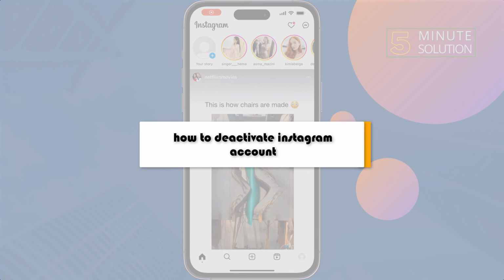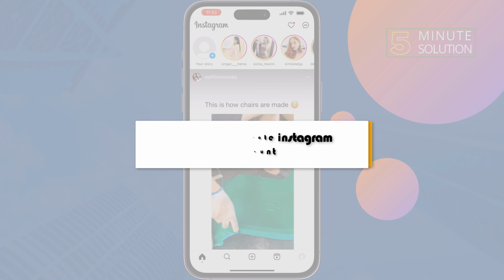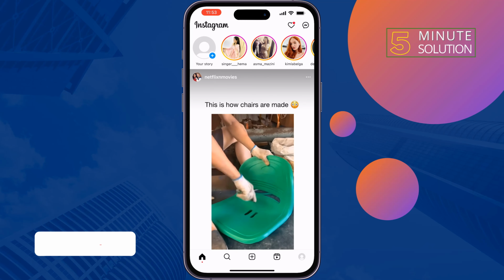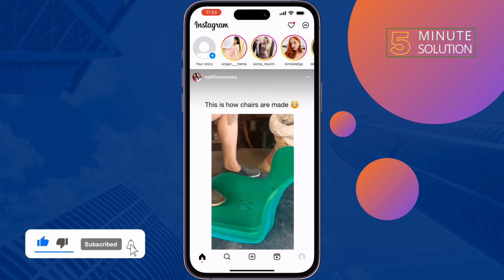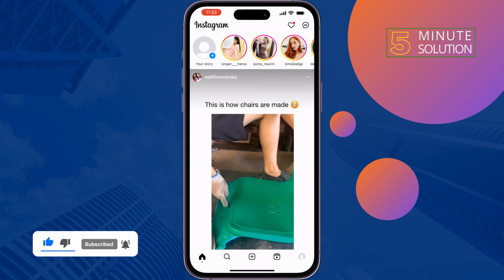How to Deactivate Instagram Account 2024 | Delete your Instagram account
Instagram users can deactivate or delete their accounts by simple steps. The process can be done by using either mobile app or web browser.